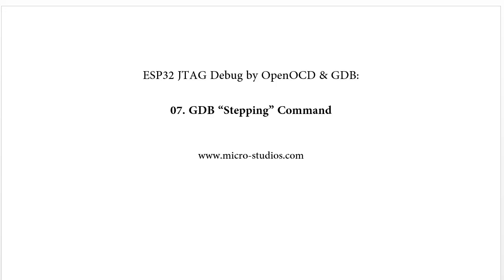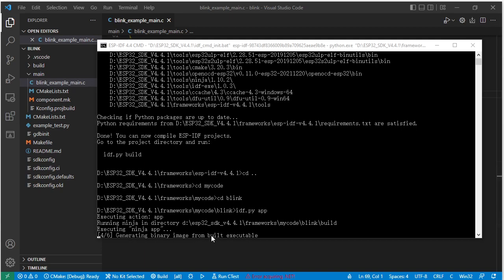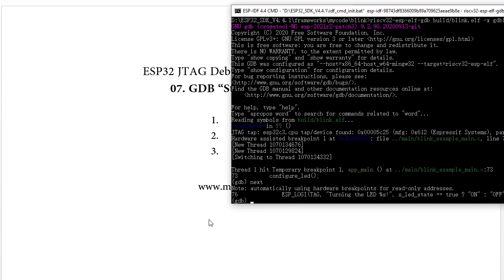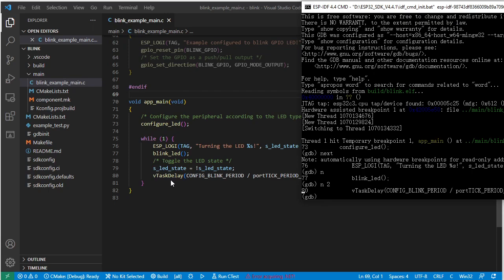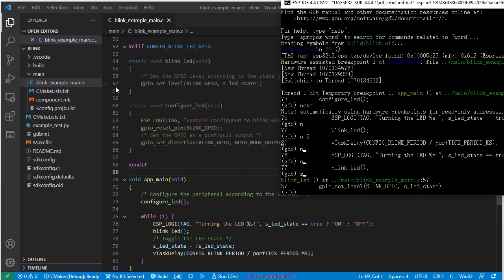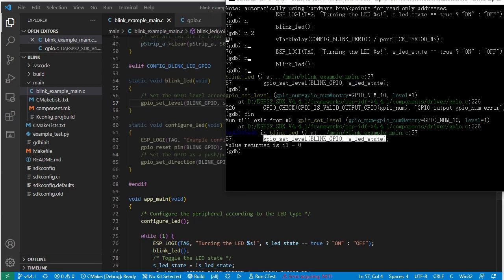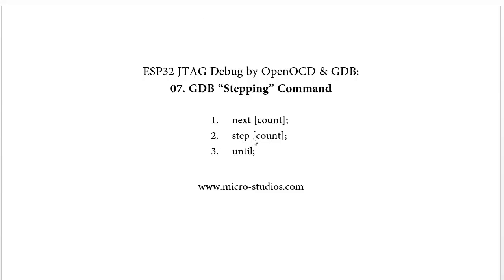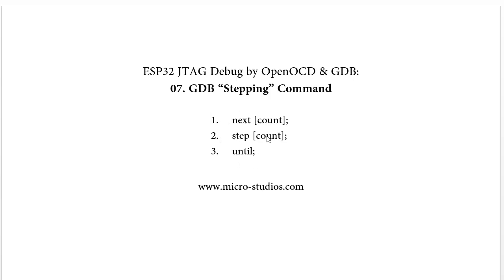ESP32 JTAG Debug 07: GDB "Stepping" Command